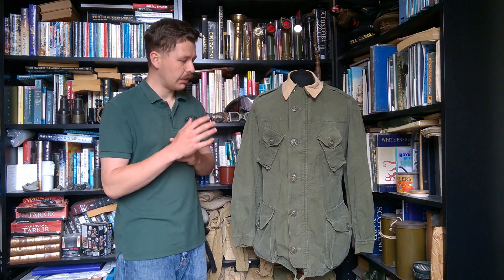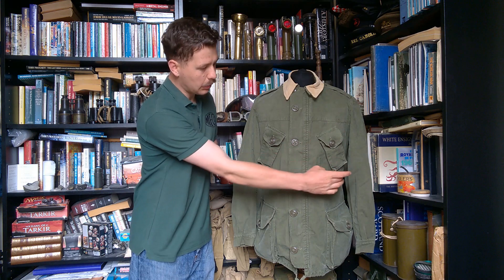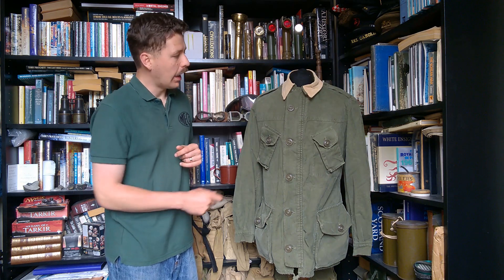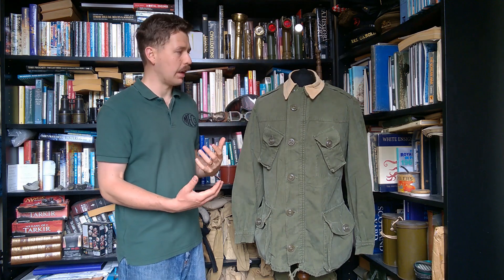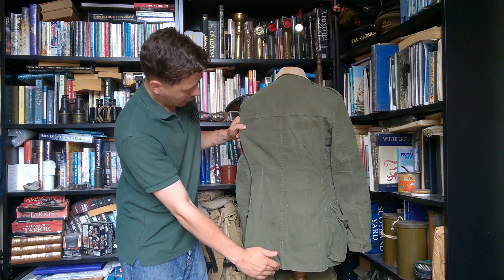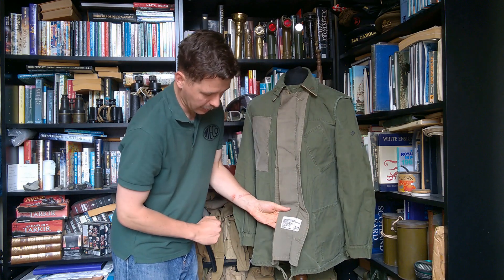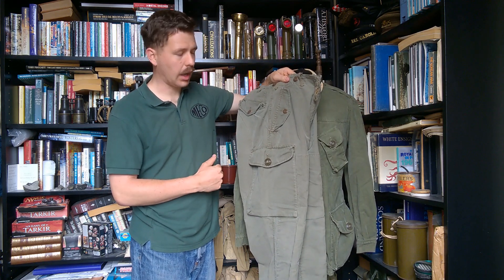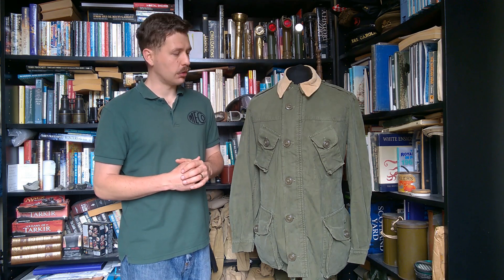1960s Canadian G.S. Combat Coat (Modified) and G.S. Combat Trousers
A look at a couple of 1960s dated items of Canadian combat uniform.